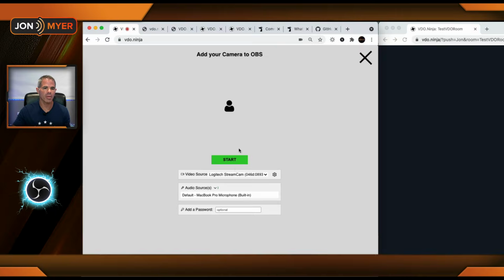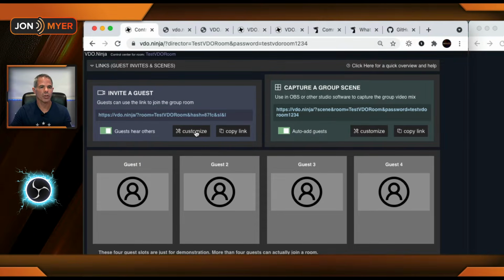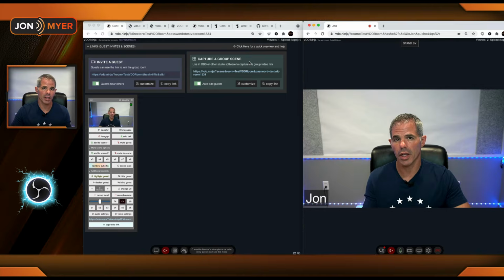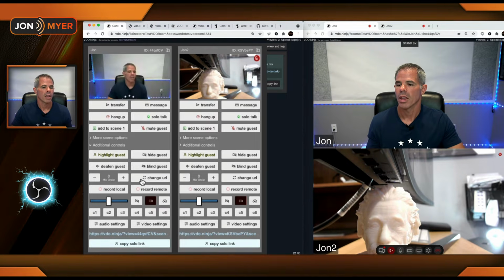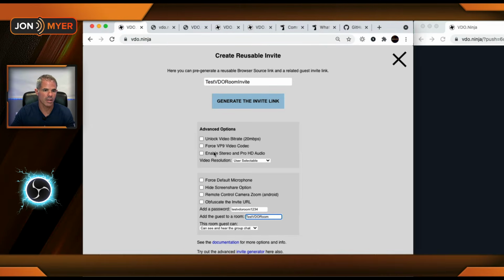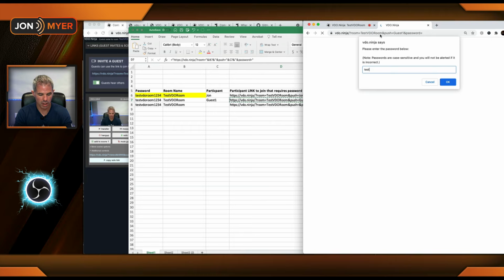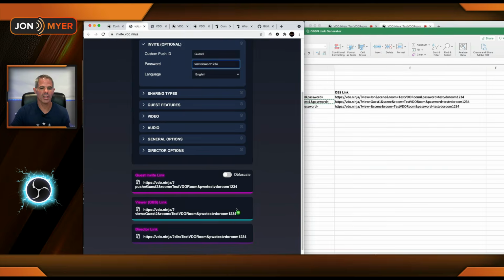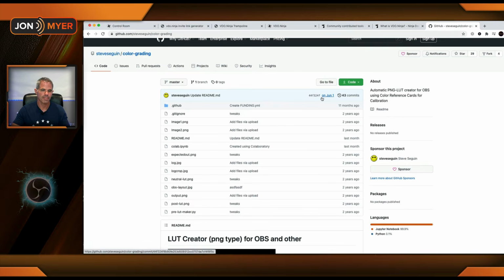Ep#4 VDO Ninja (aka OBS Ninja) Top 5 Features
VDO Ninja Top 5 Features | Including VDO.Ninja Director Panel

VDO.Ninja (aka OBS.Ninja) is a free video conferencing website application that is incredible because it provides peer to peer video conferencing with no strings attached and when combined with the power of OBS Studio, makes for unlimited modifications to make your video conference amazing.

Features Include:
🔸 Single Person Camera for OBS (VDO.Ninja)
🔸 Detailed Tutorial of Director Panel
🔸 Invite Generator
🔸 Media Share
🔸 Wiki Docs

Timestamps
0:00 Introduction
1:20 VDO.Ninja
3:05 Directory Panel
13:20 Invite Websites
19:30 Media Share
21:48 Wiki Docs and Community